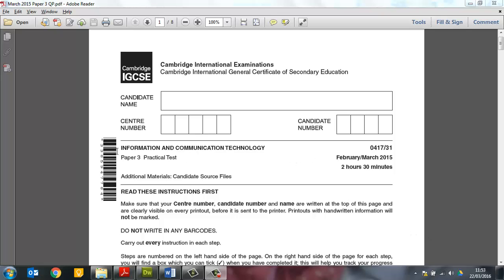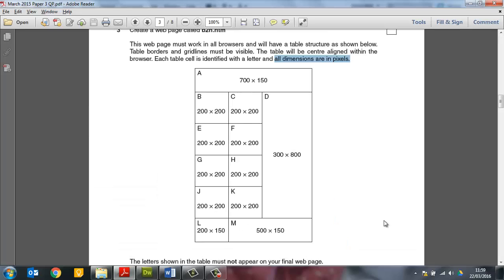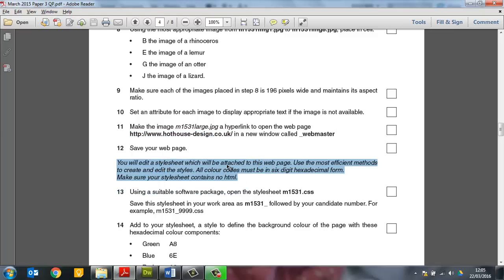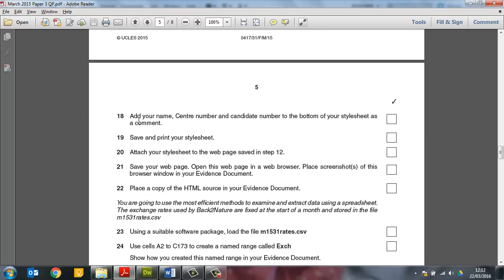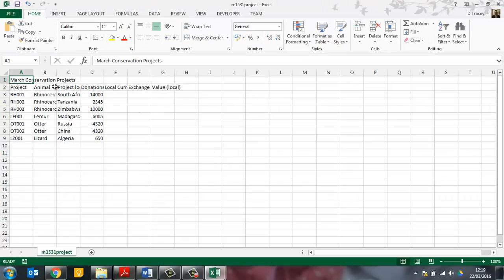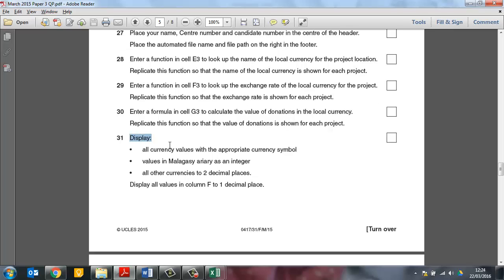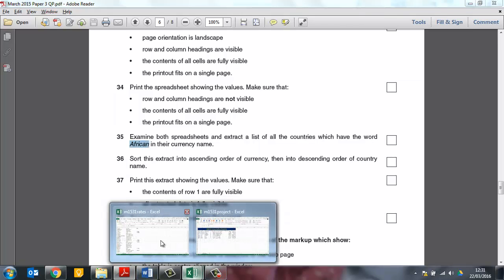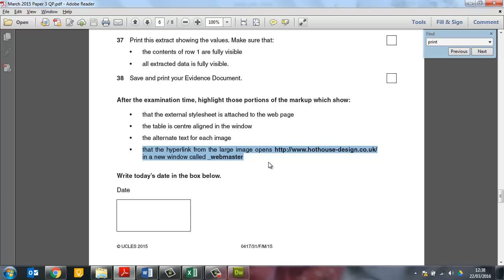CIE iGCSE - FULL PAPER 3 - March 2015